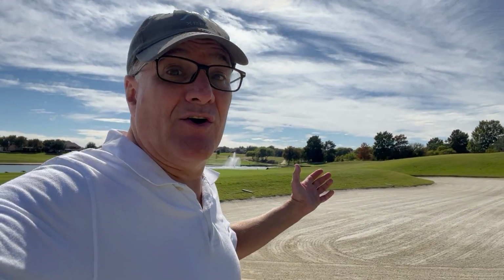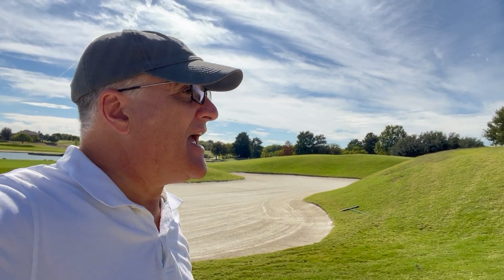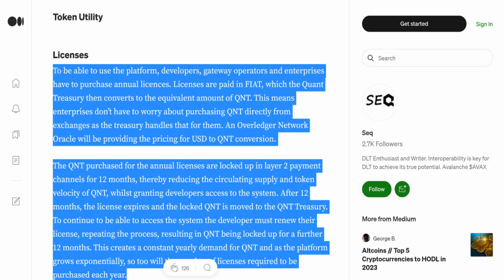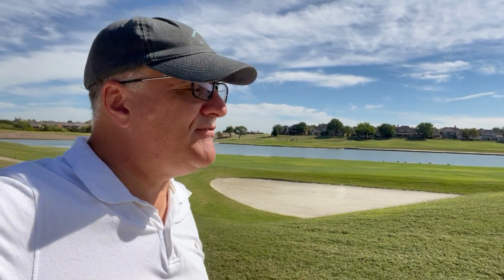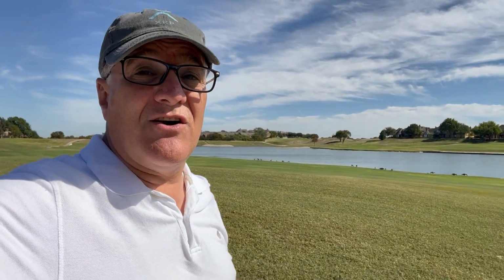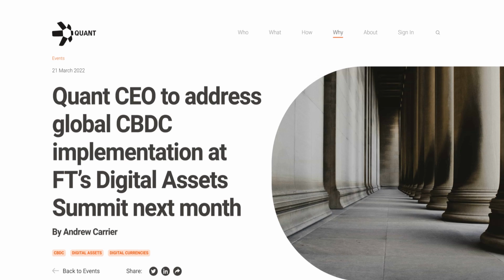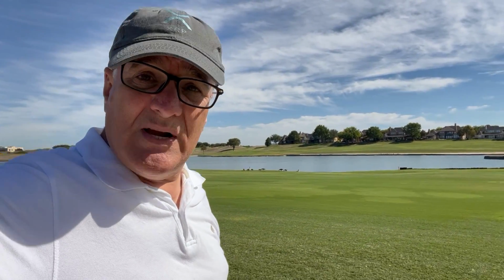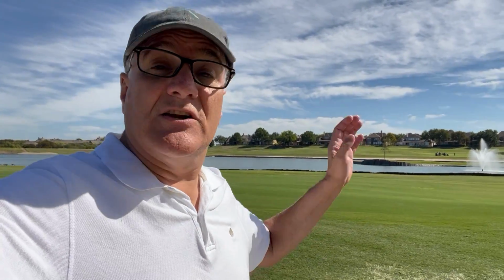QNT Quant: QUANT HEADING FOR $10,000.00 AND ABOVE!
Different types of crypto are discussed and the latest crypto news is given to you!